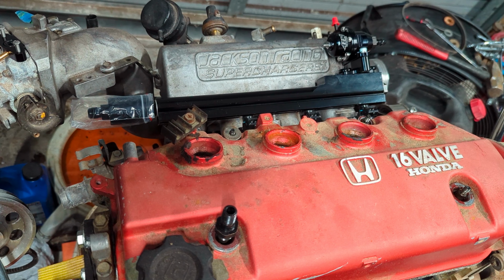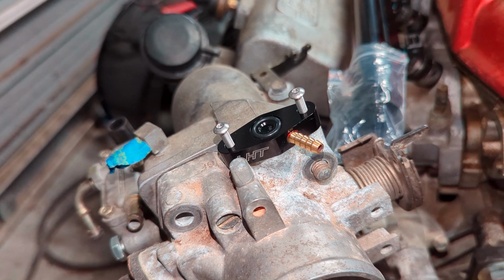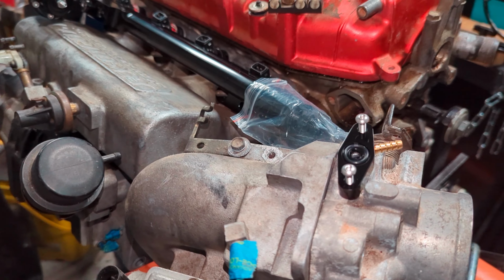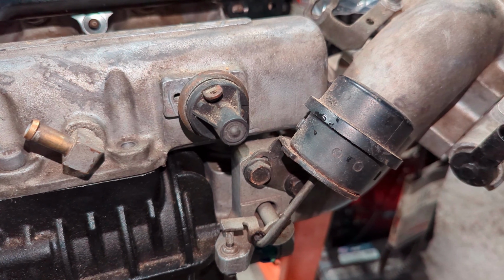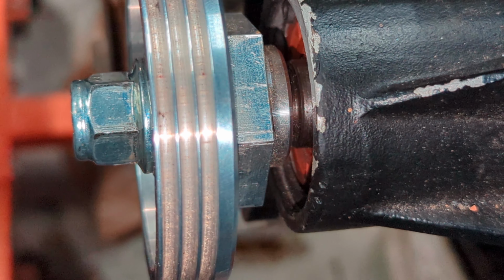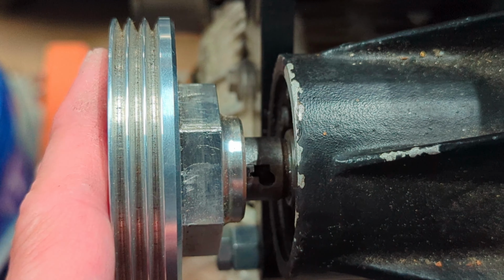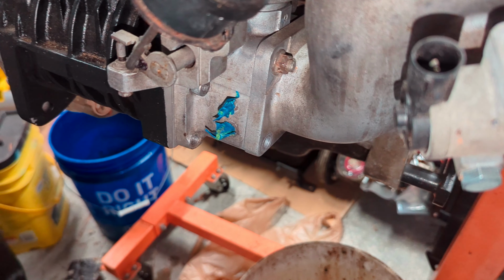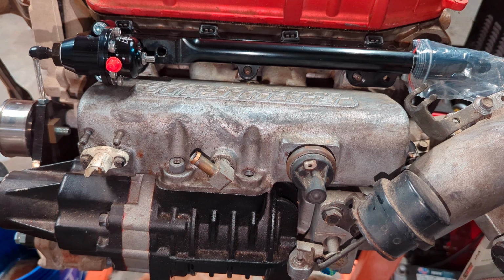1991 Honda Civic EF Hatchback Jackson Racing Supercharger UPDATE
Working through some issues with the Jackson Racing Supercharger on the D15B engine. We are going to run through some of the issues that we've had to work through with this supercharger to get it running properly.

90 DEGREE FUEL PRESSURE REGULATOR RE-LOCATOR:

AEM FPR:

Fuel Rail:

Fuel Line Kit: